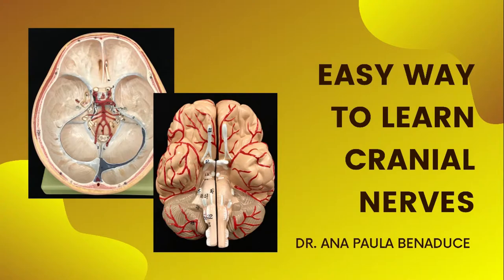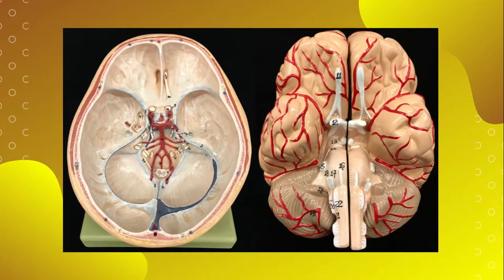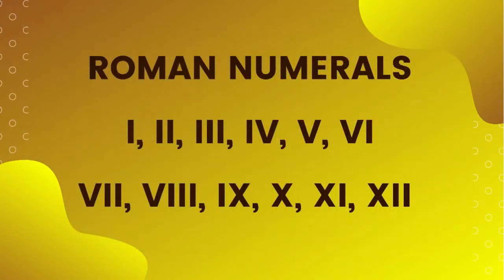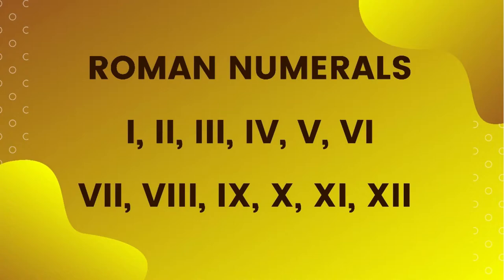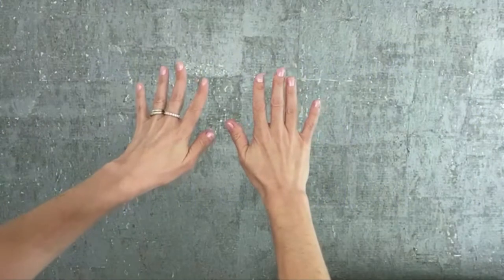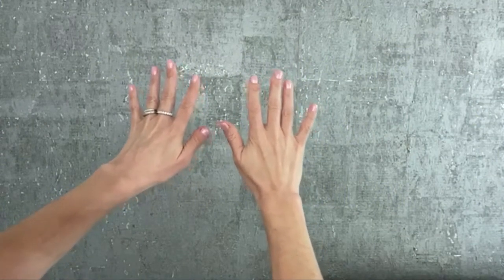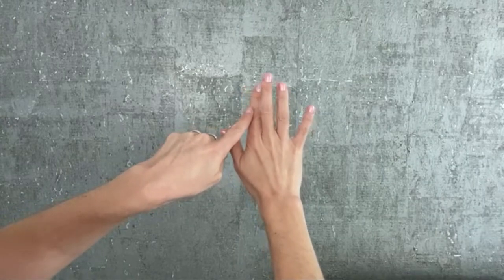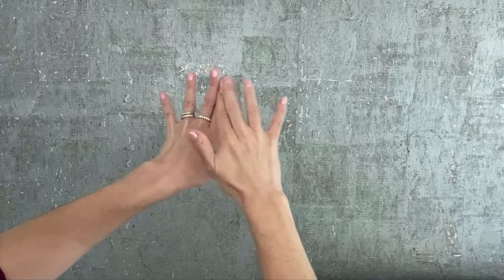Dr. Benaduce: Easy Way to Learn Cranial Nerves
Learning how to identify the 12 pairs of cranial nerves in two different anatomical models!